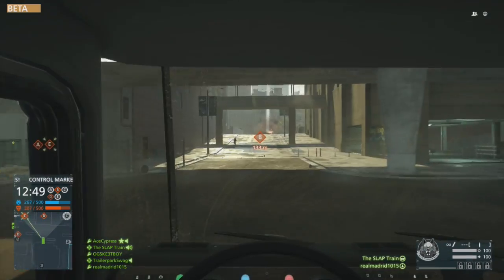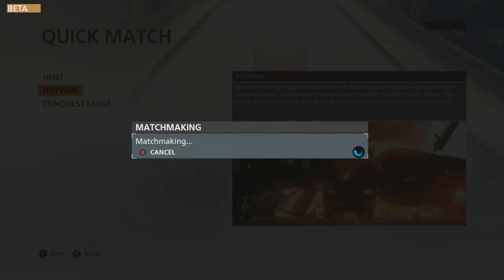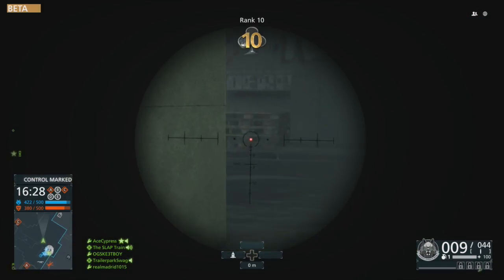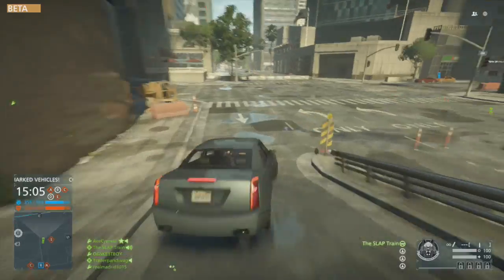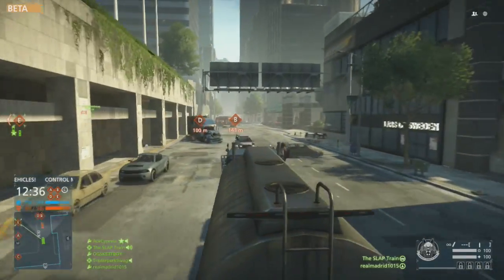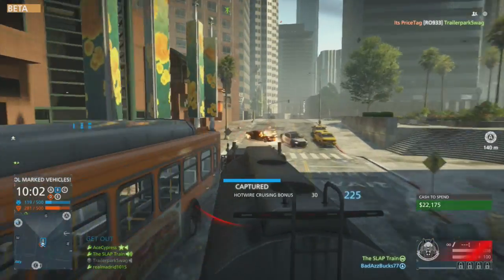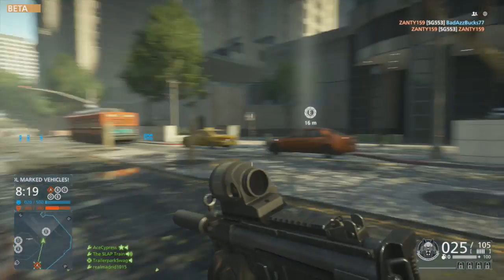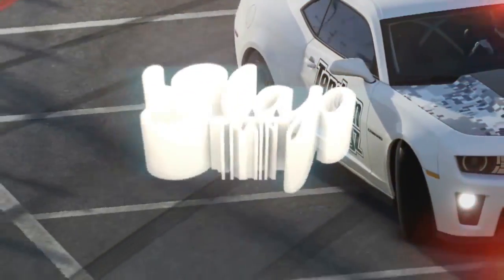BattleField Hardline - LETS DRIFT - Hotwire (BETA) | SLAPTrain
FOLLOW SLAPTRAIN
▶ XBL= The SLAP Train
▶ Steam = The_SLAP_Train

Wheel Setup
WheelStandPro

600W power supply120 gb SSD Kingstonintel i7 -4790 Quad Core
Corsair Vengeance 8gb DDR3 1600mhsWD Blue 1TB 3.5 Sata4 7200RPM Hard driveASUS GeForce GTX 770 Ti 2gb GDDR5Asus z97-a Socket 1150 intel z97

GT-
Skype-

Please Send link to email for YT VideoGame:Car Driven:
Gamer tag/PSN/Steam:

Game:Car :Motor :
Upgrades :
GT/PSN/Steam

1. Year/Make/Model
2. How many Kilometers/Meters
3. How long have you had the car
4. Mods done to the Car (Detailed)
5. Future Plans
6. Anything Else I missed?